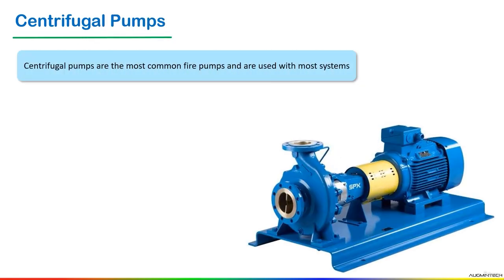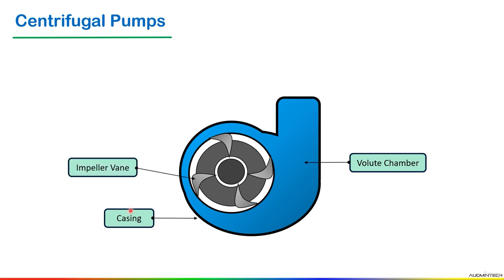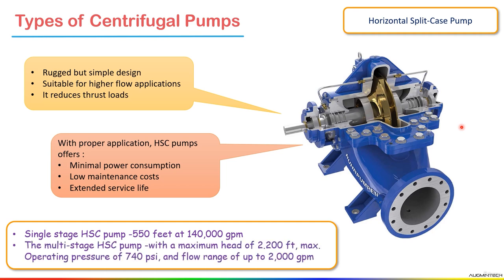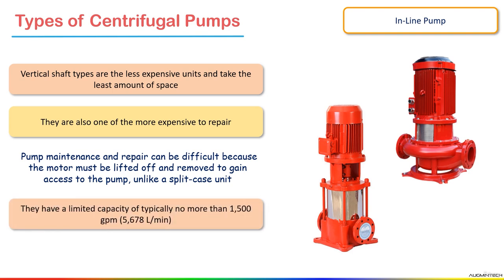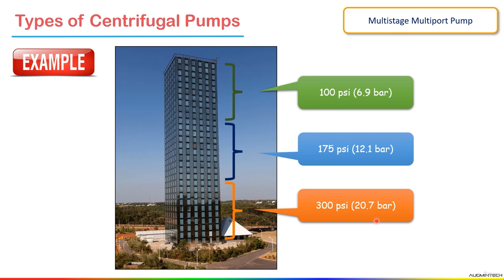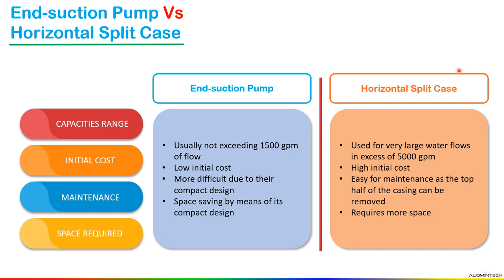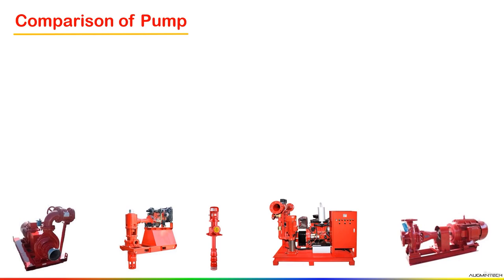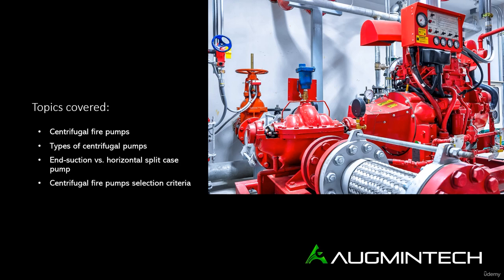22 Centrifugal Pump